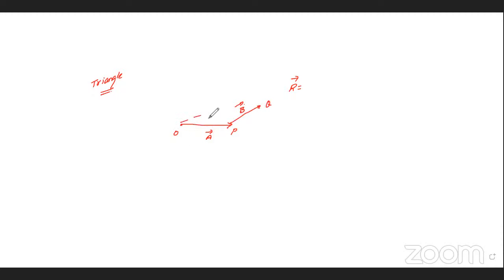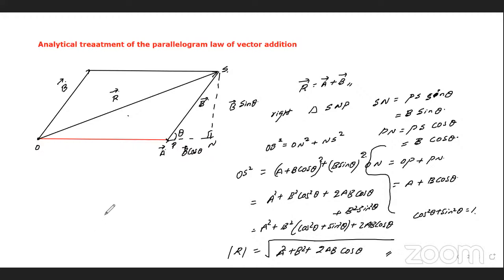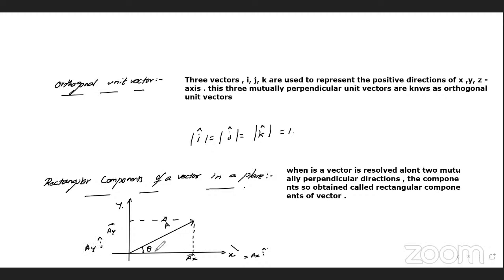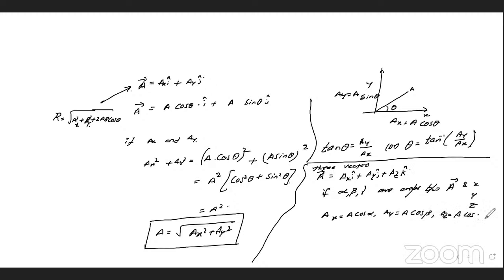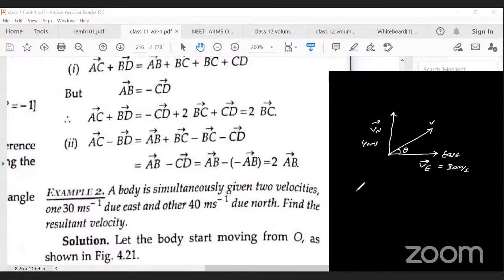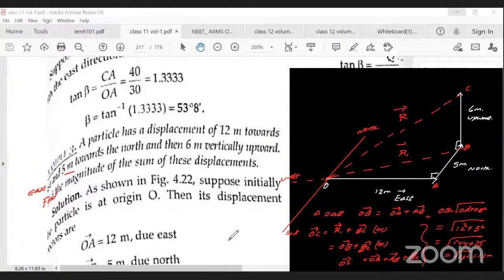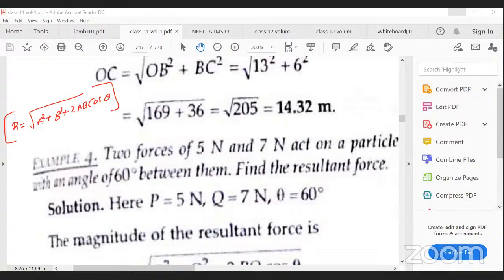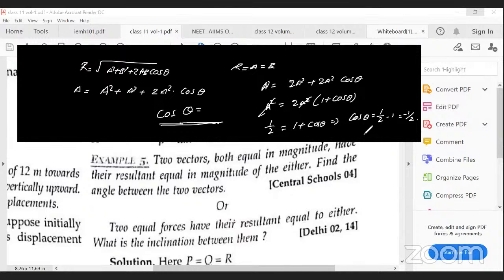STUDENT DREAM BOX CBSE's - class 11- motion in a plane part 2